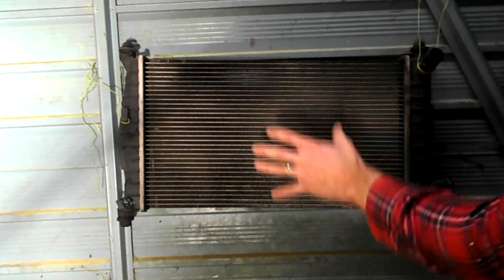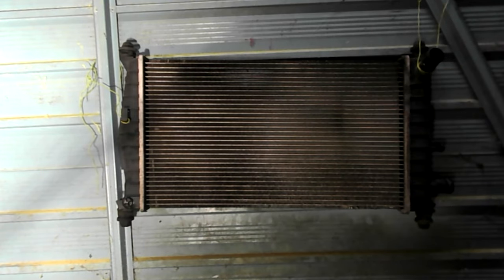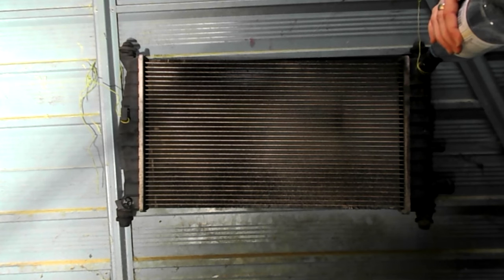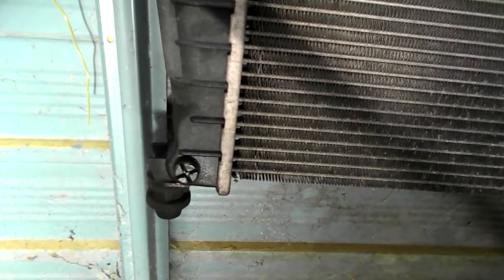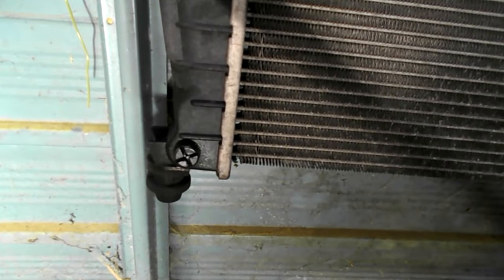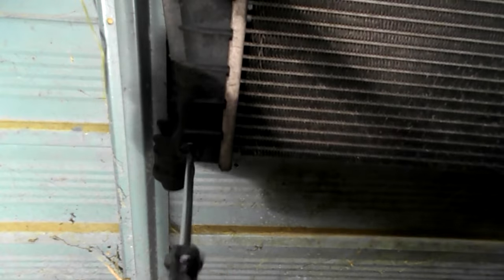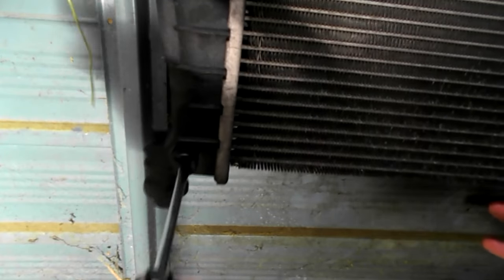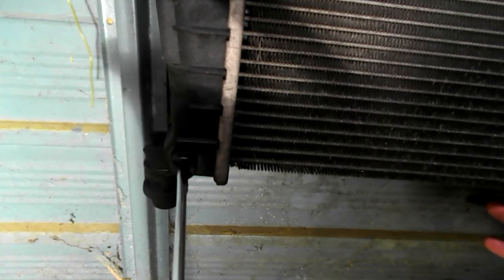Ford Radiator Drain Plug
Location of Ford radiator drain value for Ford Focus, Ford Fiesta, Ford Mondeo, Ford Ka, Ford C-Max, Ford Galaxy, Ford Cougar, Ford Puma, Ford Fusion. How to drain the coolant anitfreeze.